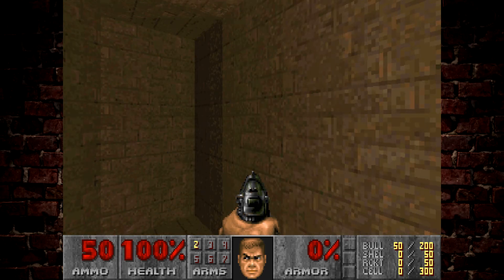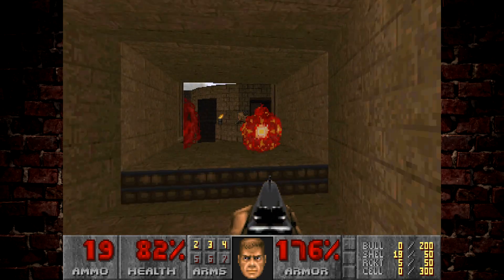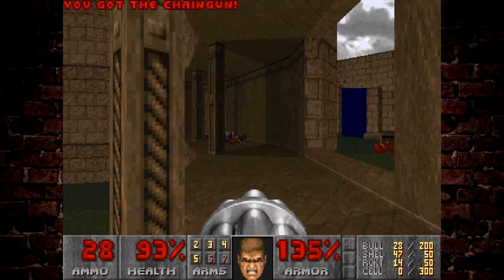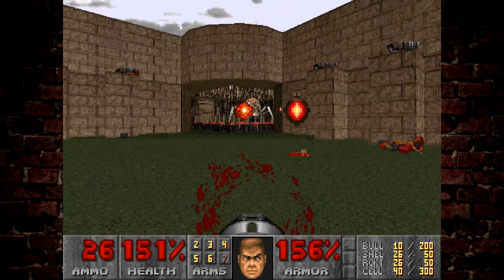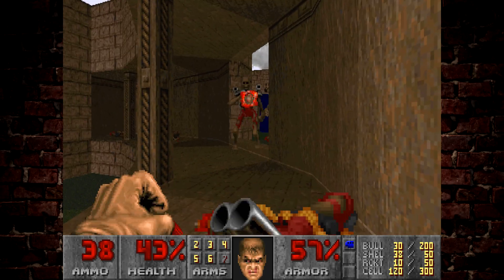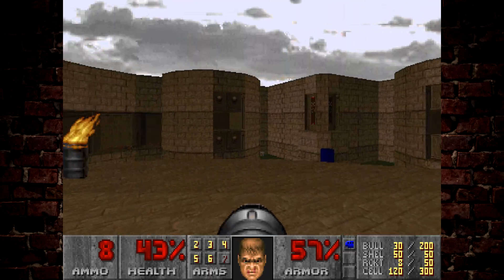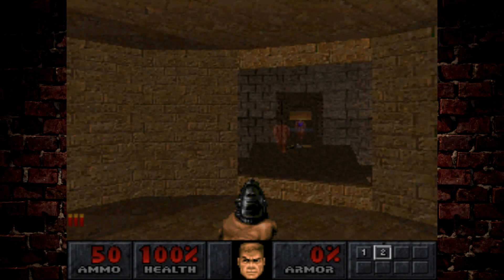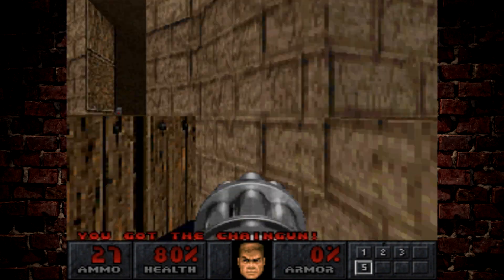Exploring Final Doom's Plutonia - Ghost Town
Ghosts in my Doom? Not really but I don't mind this level at all!

Have you ever played this Doom level?